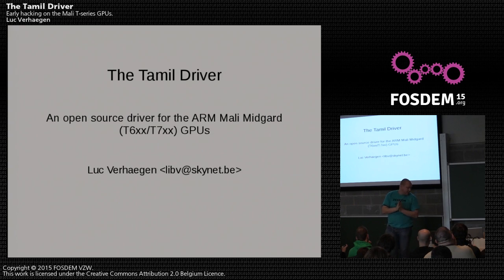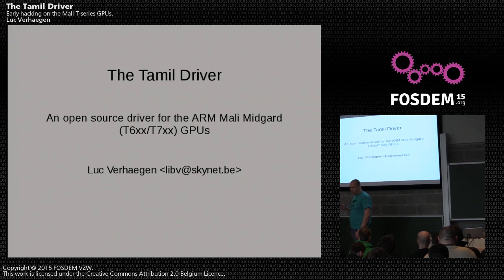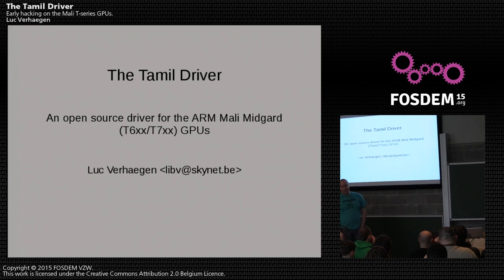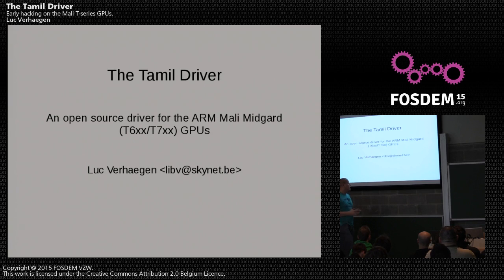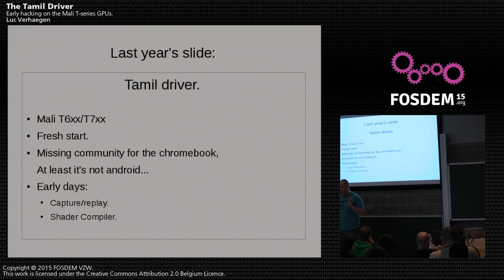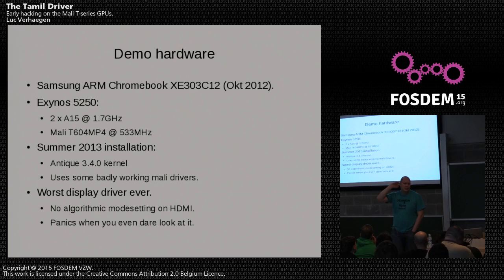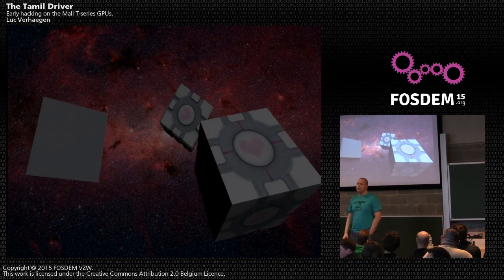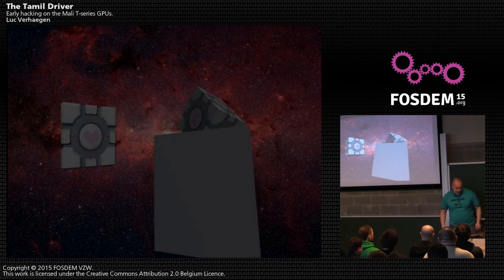FOSDEM 2015 - Developer Room - Graphics - Tamil